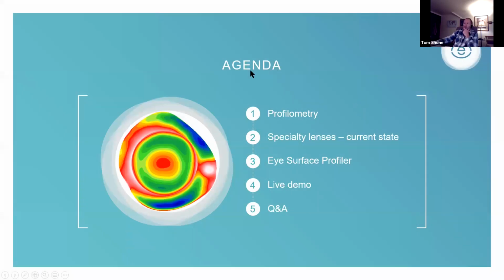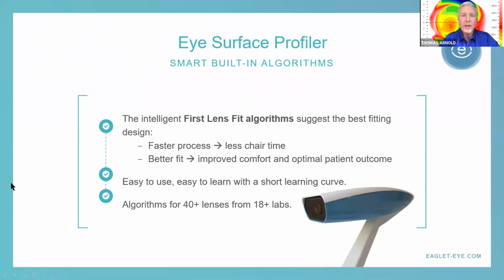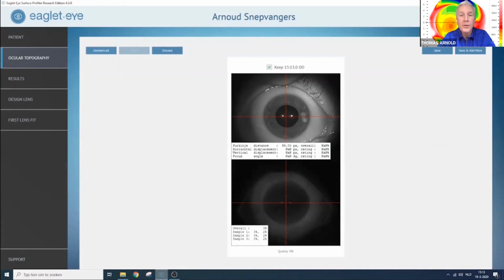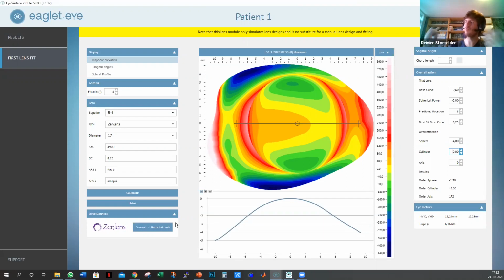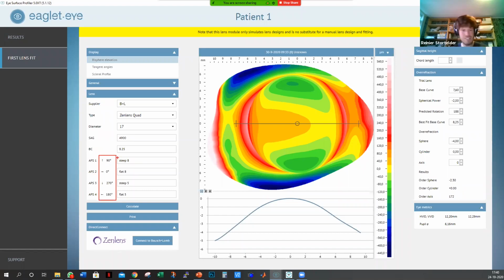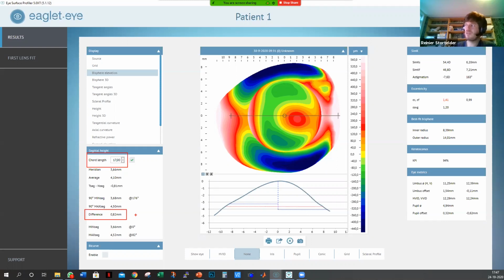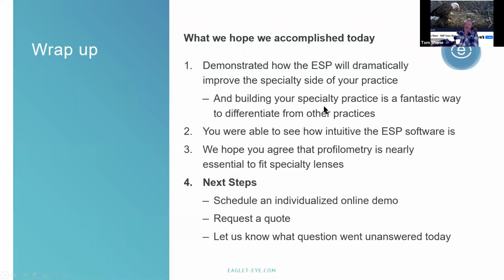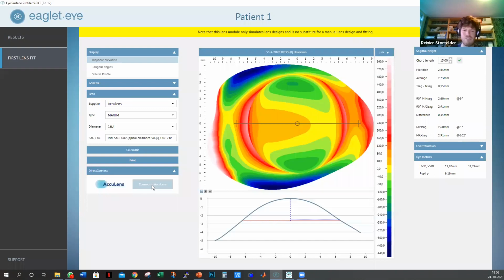Scleral Lens Fitting and Profilometry with the Eye Surface Profiler (ESP)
Join Dr. Tom Arnold for an in-depth webinar on the Eye Surface Profiler (ESP) and its role in modern specialty lens fitting. This session covers everything from the basics of profilometry to real-world clinical cases and a live software demonstrations by Reinier Stortelder OD.

If you want to dive deeper into profilometry, book a private call with us